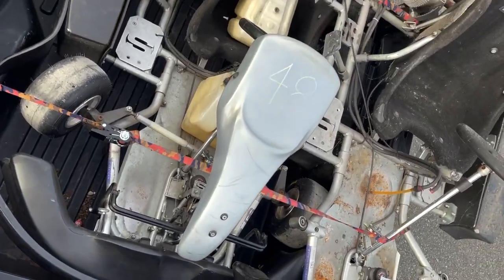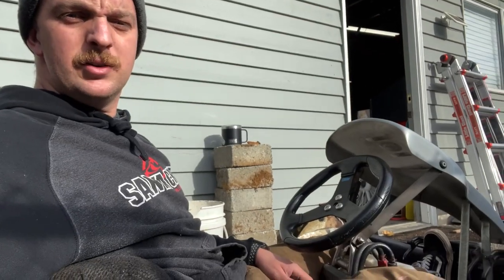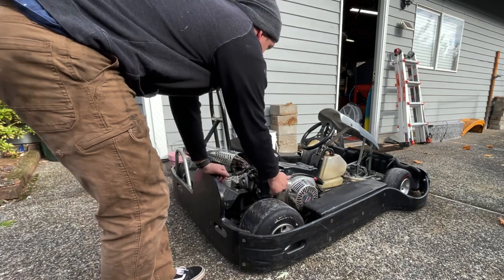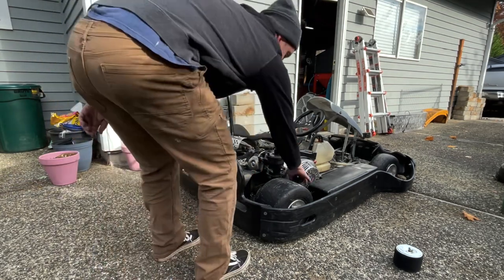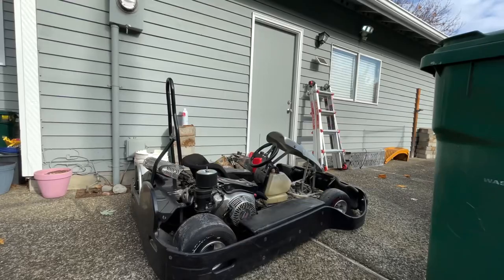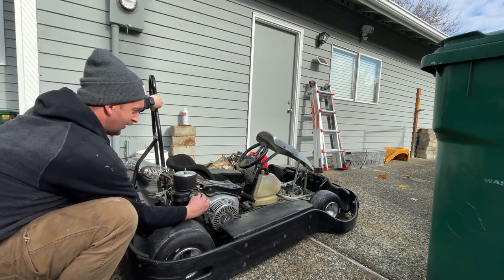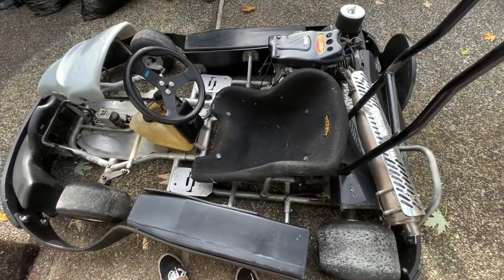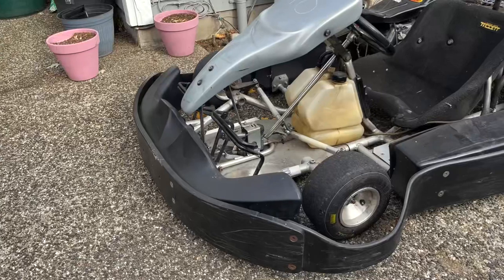Will it Run? $500 for two Stratos Race Karts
Picked up these two Stratos Karts and its time to get one running! Outfitted with a Honda GX270.

Audio: Lifelines by Free YouTube Music